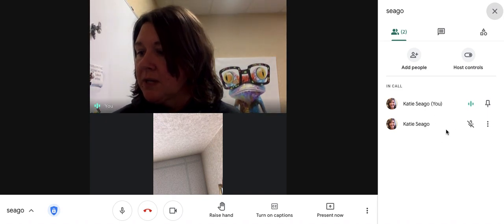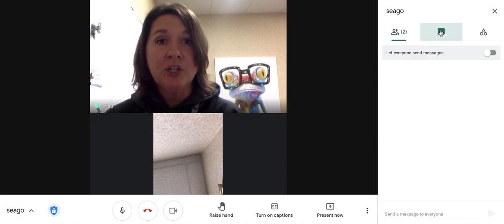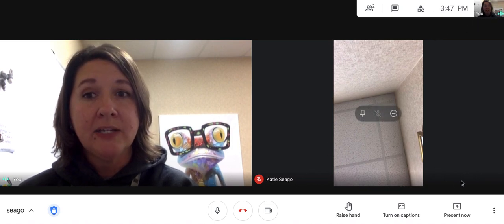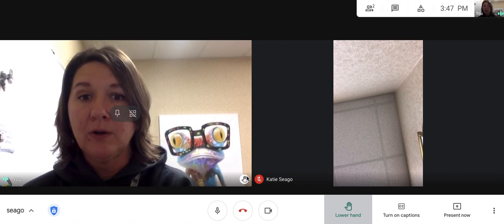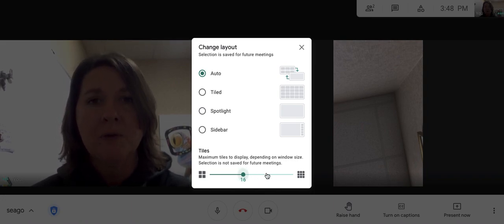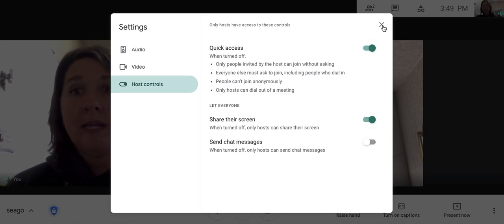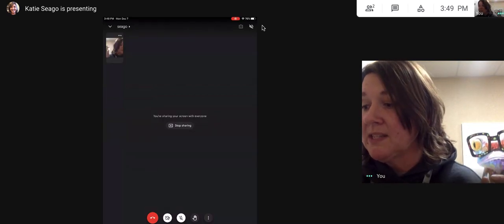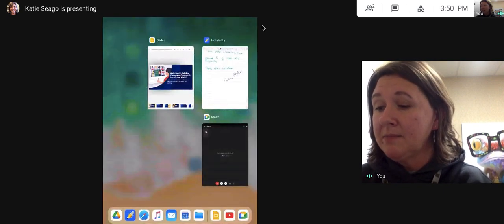How to Use Google Meet